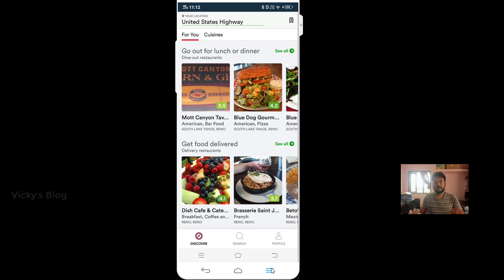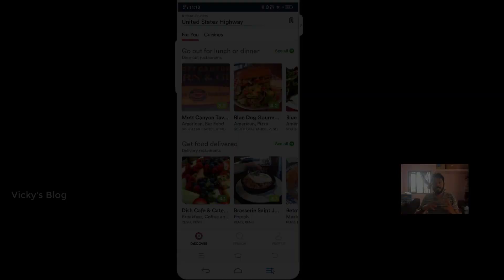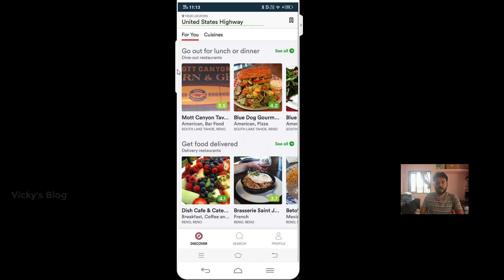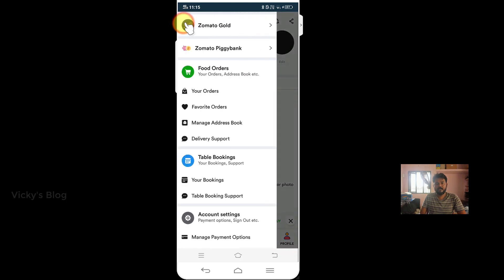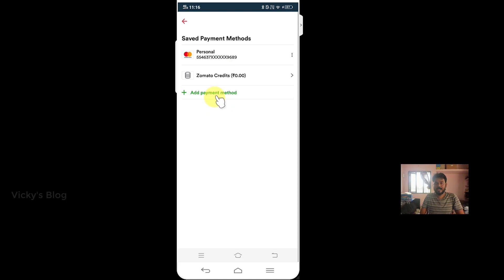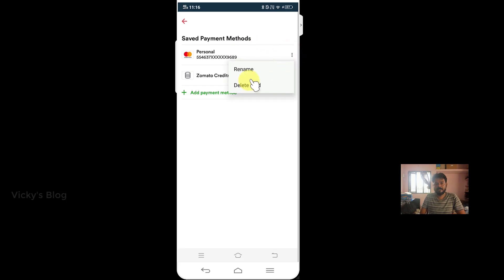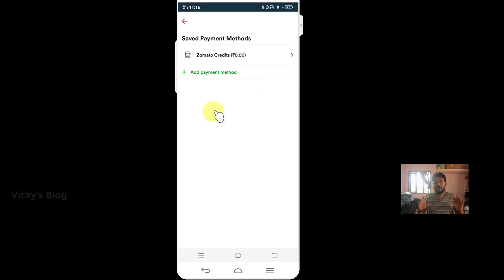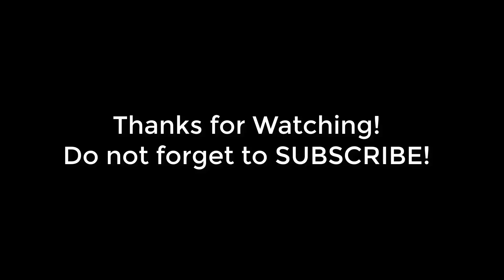How to REMOVE CREDIT CARD / DEBIT CARD details from ZOMATO APP in Android Mobile?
hey guys, in this video, i am explaining How to REMOVE CREDIT CARD / DEBIT CARD details from ZOMATO APP in Android Mobile?